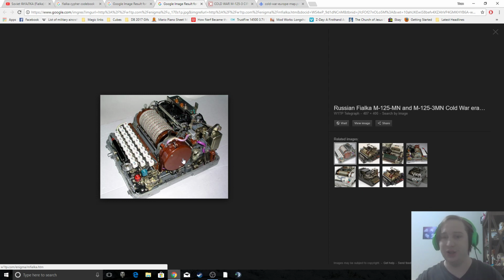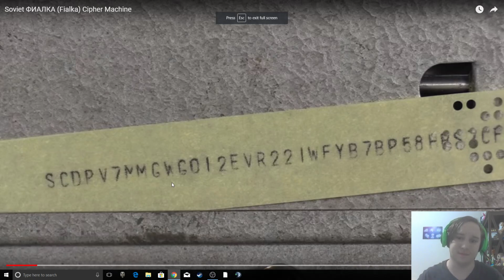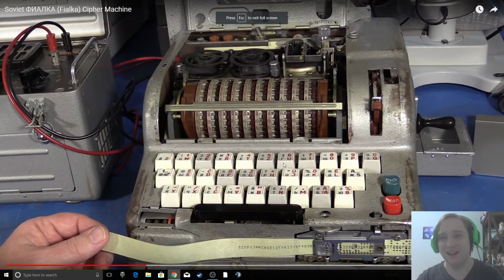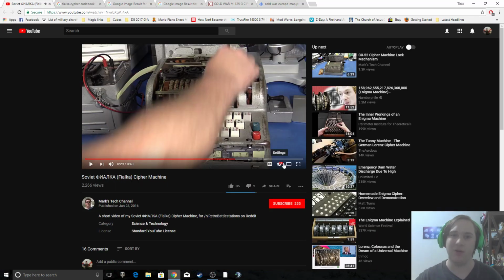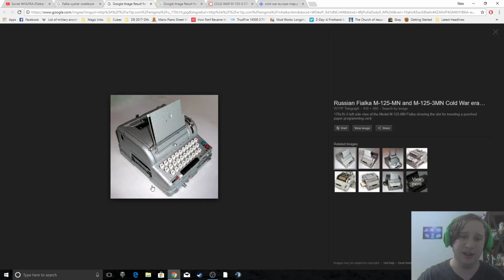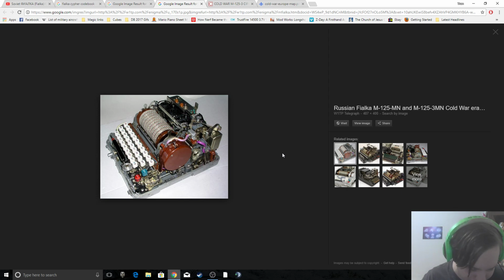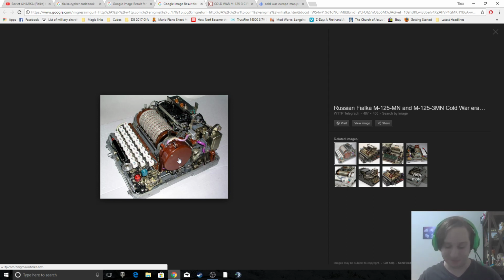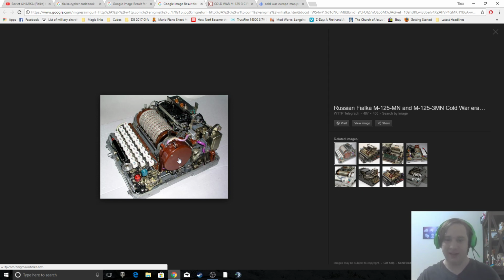Fialka M-125 Cypher.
A cold war era coding and decoding machine used by the warsaw pact.